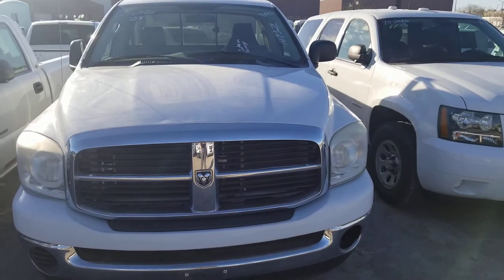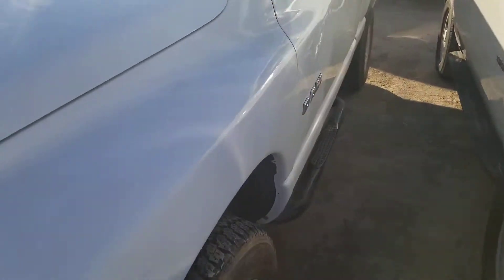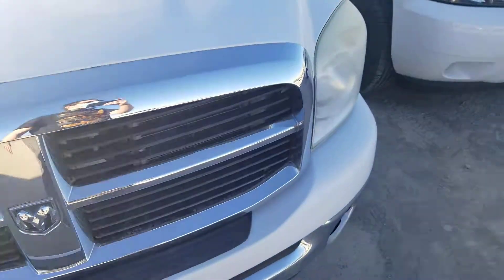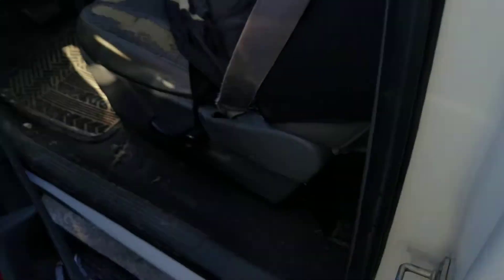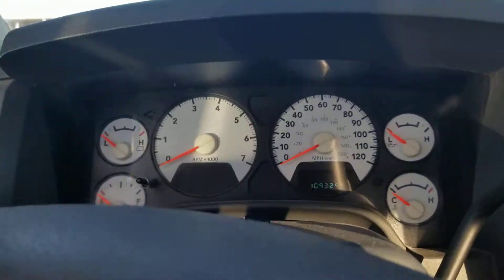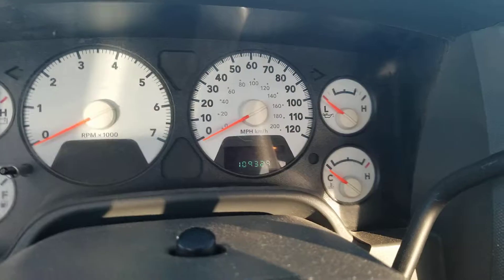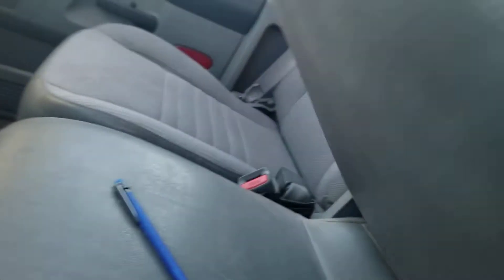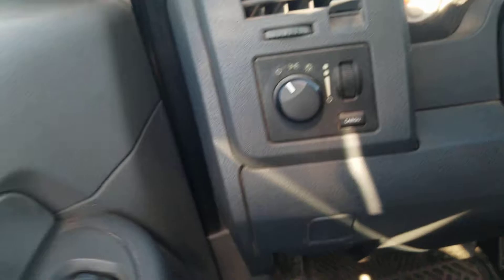Gage Car Reviews Episode 1,164: 2008 Dodge Ram 1500 SLT Regular Cab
9 Stars
Vehicle Manufactured Date: September 2007
Includes
MPG: 13 city / 18 highway
Horsepower: 310 hp @ 5,650 rpm
Towing capacity: 4,200 lbs
Engine: 4.7L V8
Curb weight: 4,642 lbs
Transmission: 5-speed automatic
Dimensions: 208-228″ L x 80″ W x 73-76″ H
Mileage: 109,329 Miles